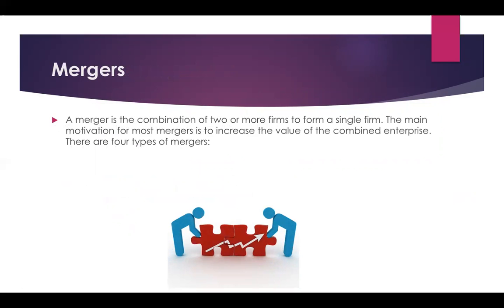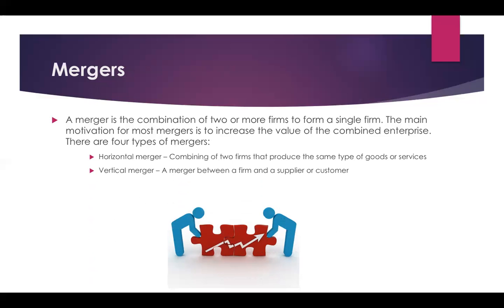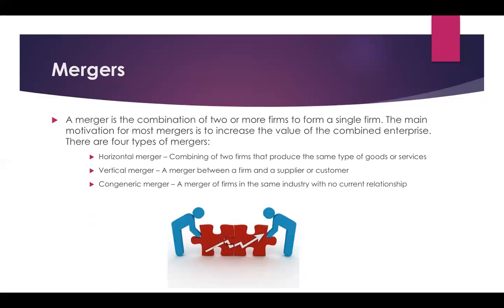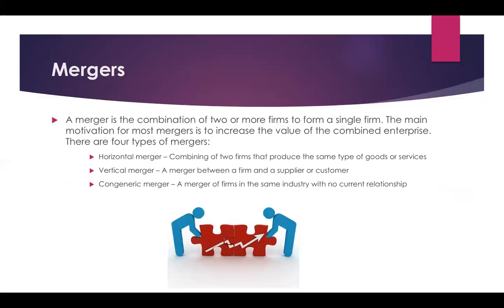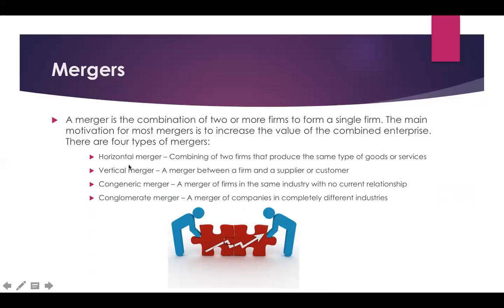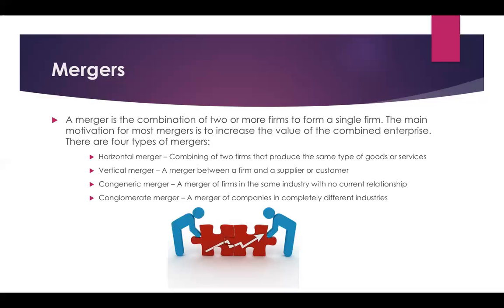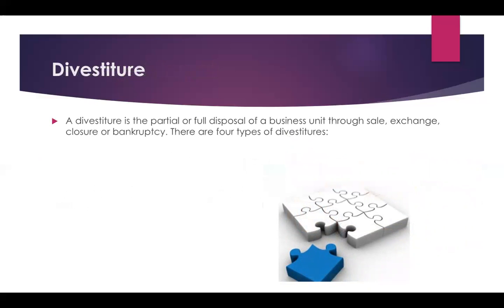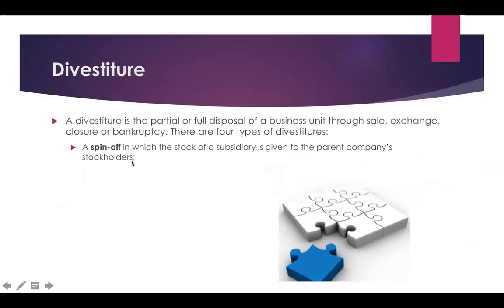Unit 6 Direct Instruction